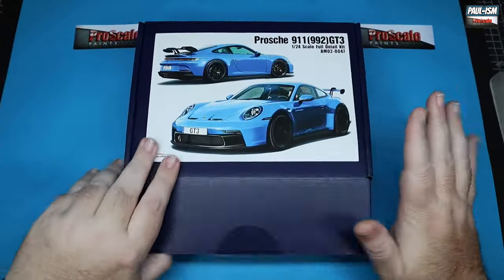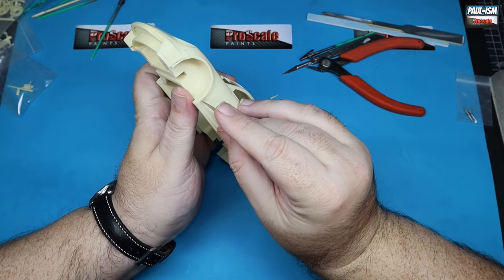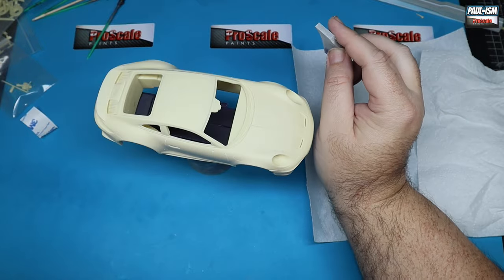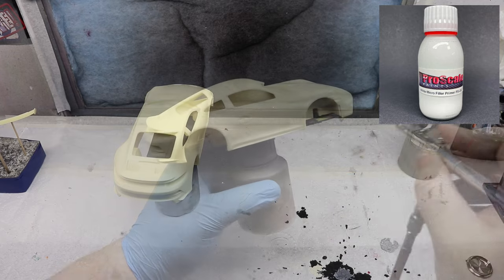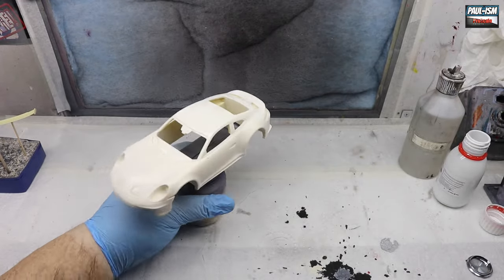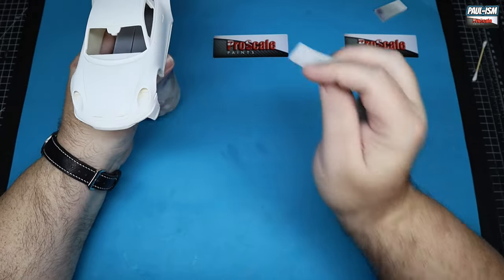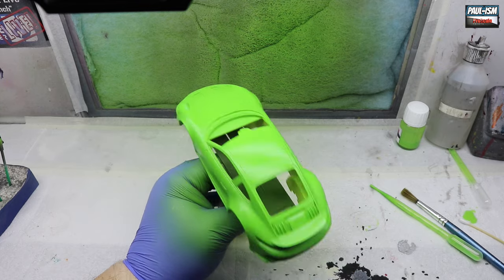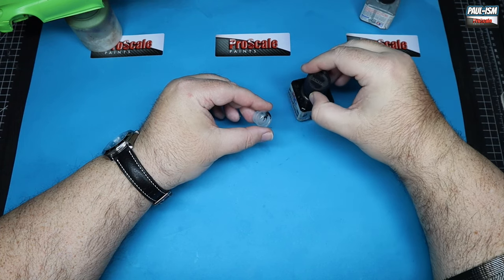Part 1 - Alpha Model 1/24 Porsche 911 GT3